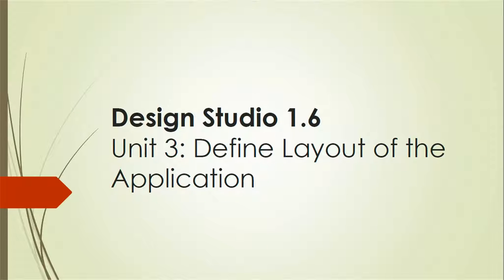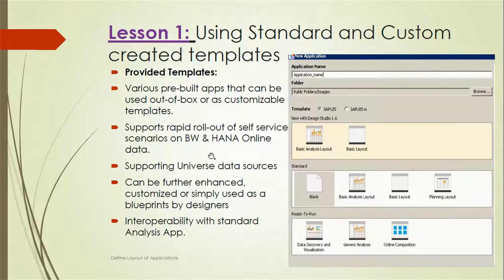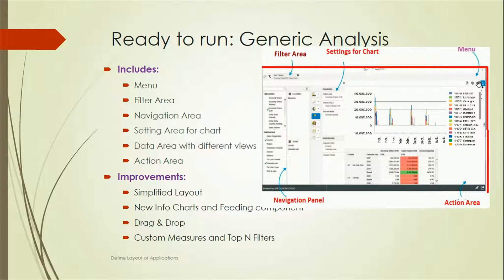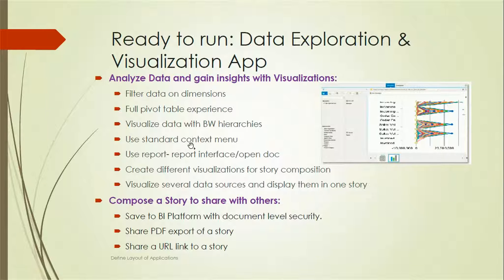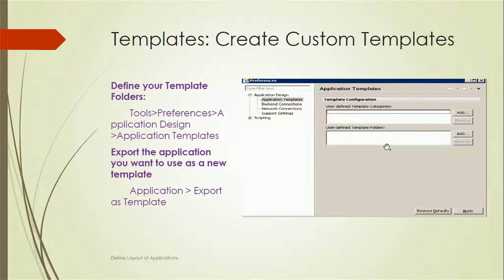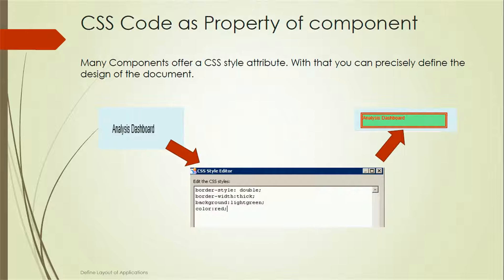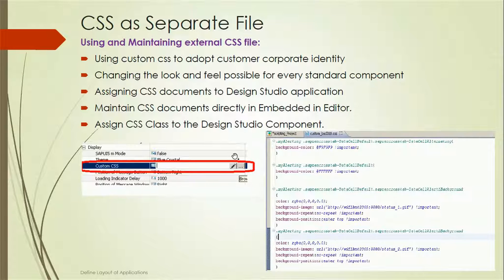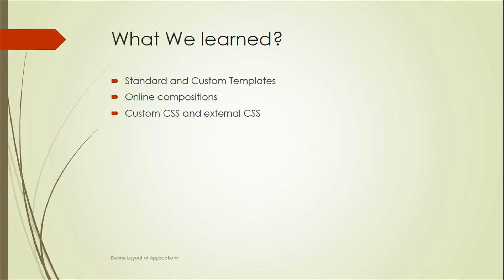BusinessObjects Design Studio 1.6: Unit 3: Tutorial: Define Layout of Applications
Layout in Design Studio:

This video explains the detail Define Layout of applications in Design Studio 1.6
This involves:
Standard and Custom templates
CSS in Applications

Design Studio tutorials for beginners.